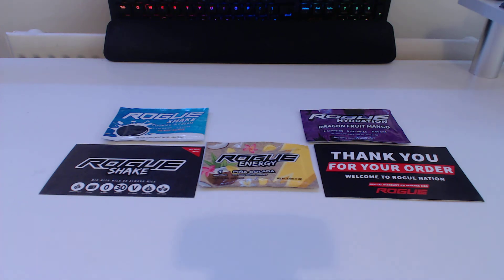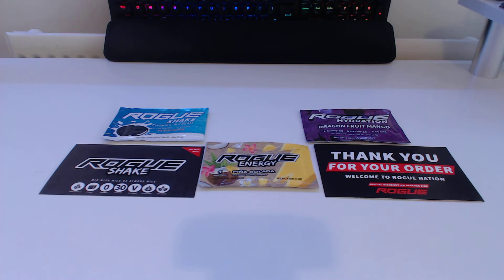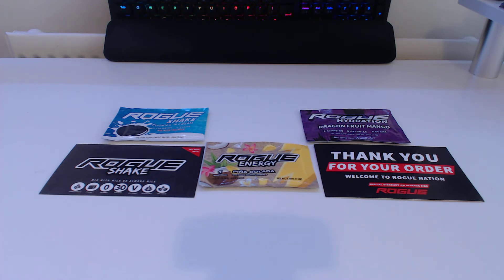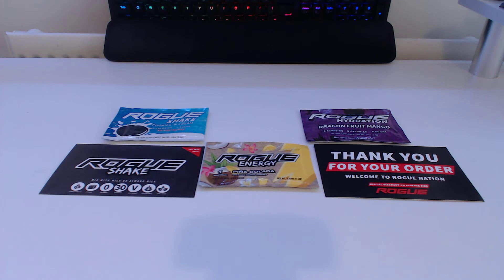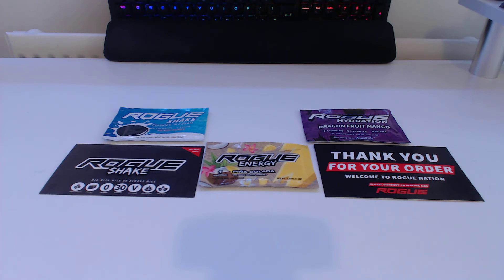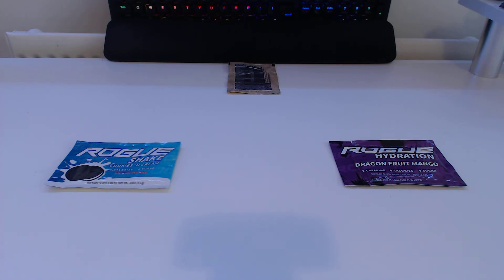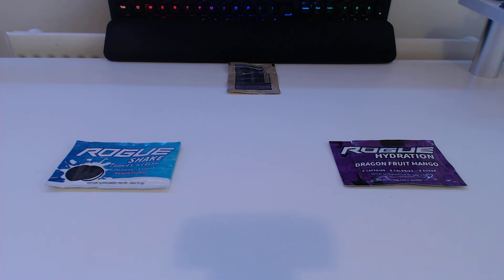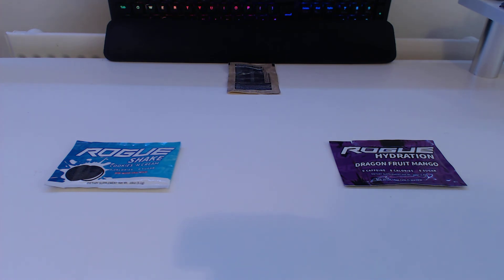I BOUGHT ROGUE ENERGY | Trying out Pina Colada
Today Fury buy's Rogue Energy's taster pack and tries out Pina Colada